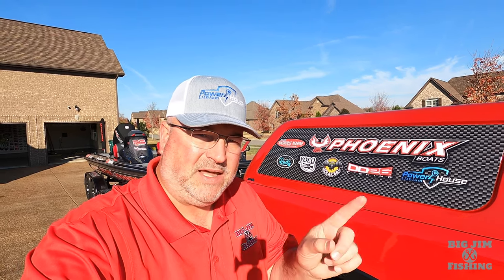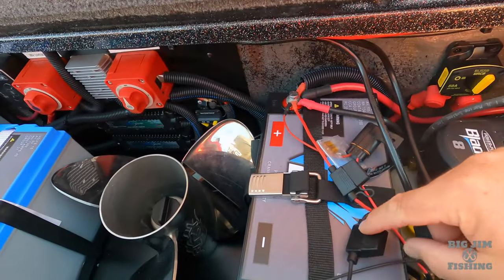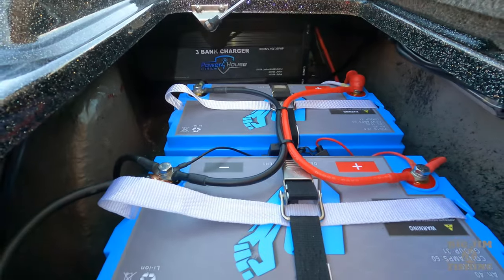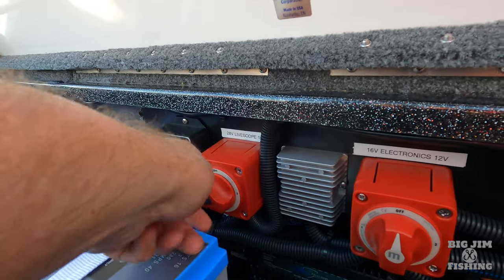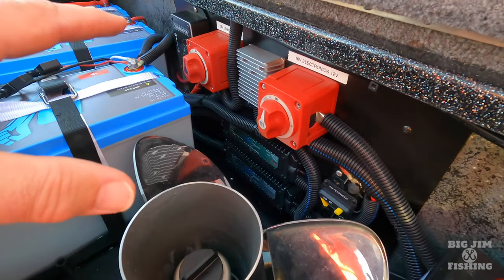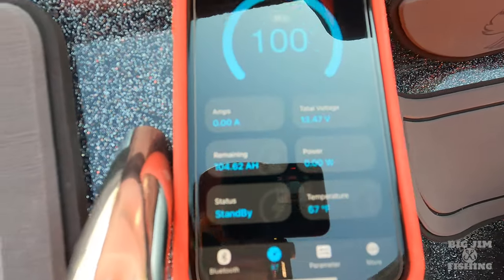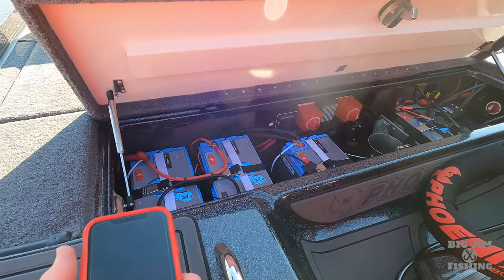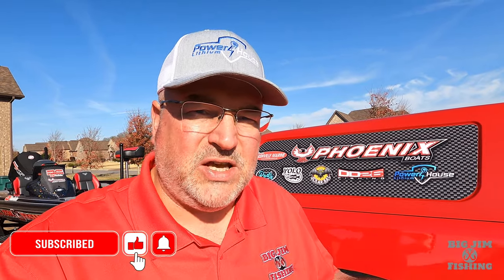Best battery set up for bass fishing ever!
On this video, I show and discuss my Powerhouse Lithium battery set up for my Phoenix bass boat.  This is the best set up you can get for tournament bass fishing.

tags from research:  hummingbird, bass fishing tournaments, bass fishing, bassmaster, Garmin, Livescope, Panoptics, Forward Facing Sonar, Power Pole, bass fishing youtubers, best lithium battery for livescope